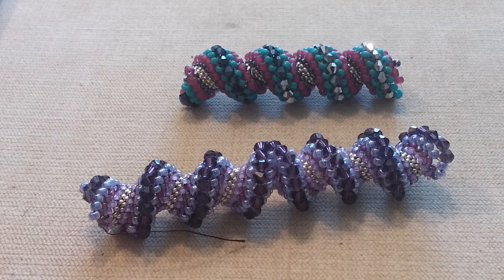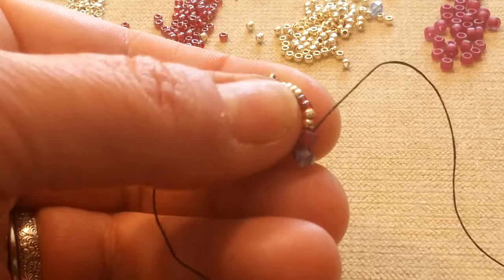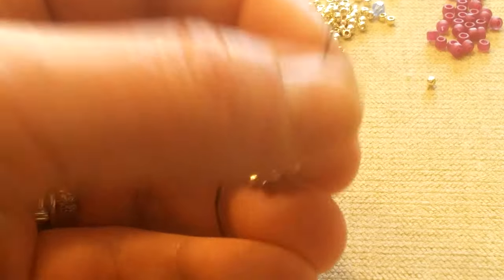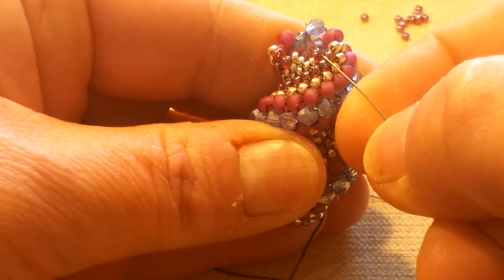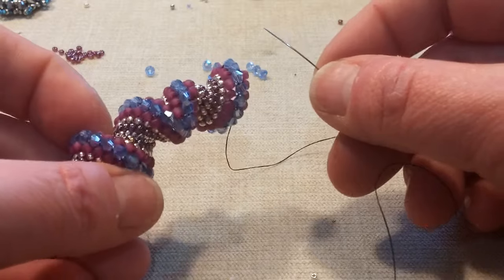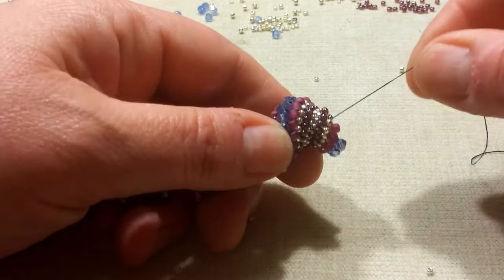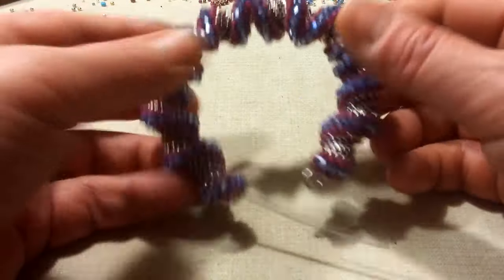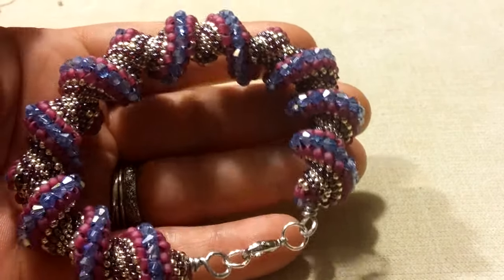Celini zig zag tubular bracelet tutorial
Designer and creator Jennifer Biedermann